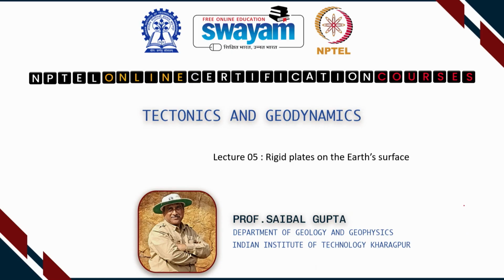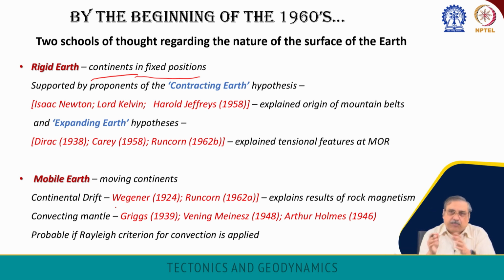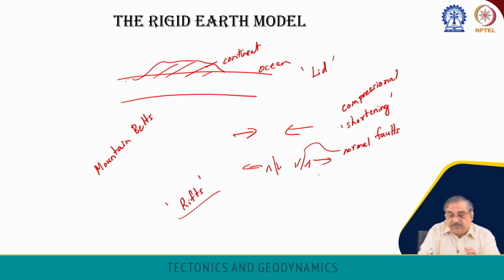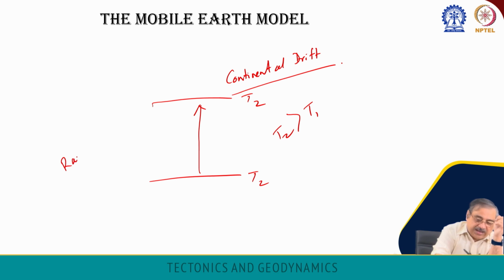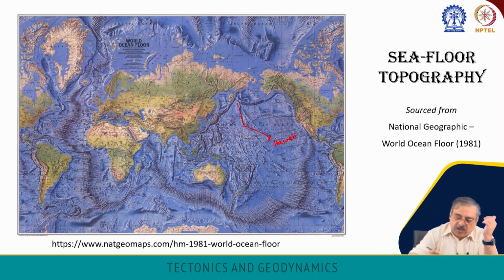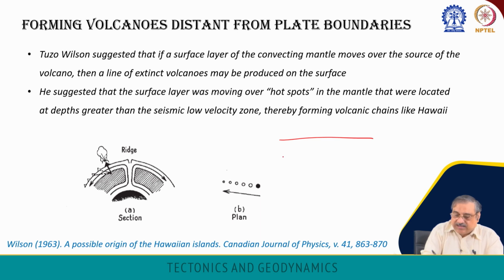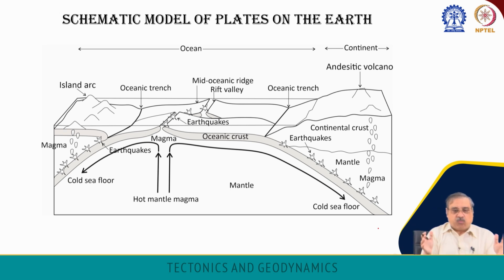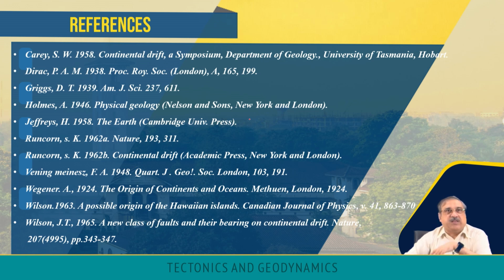Lecture 05 : Rigid Plates on the Earth's Surface